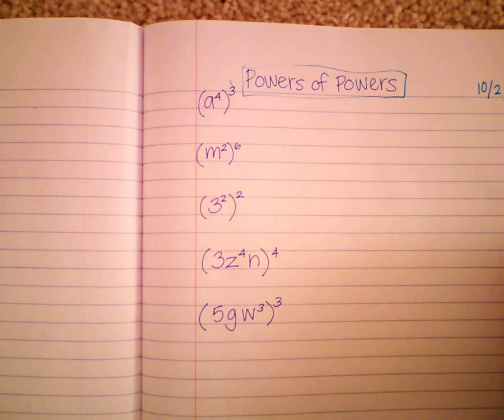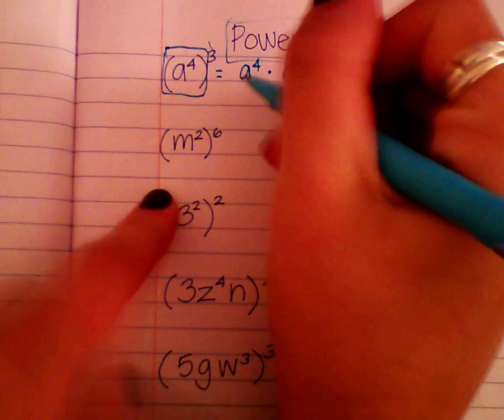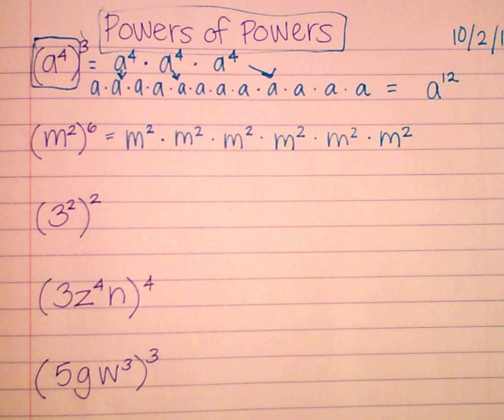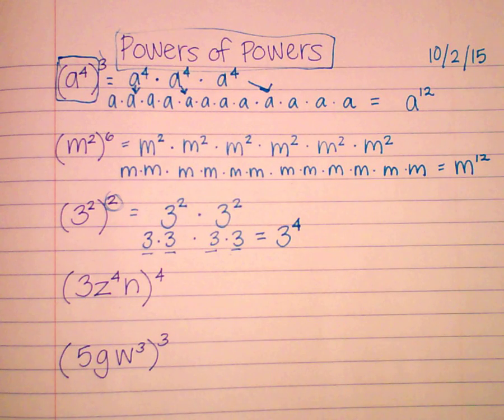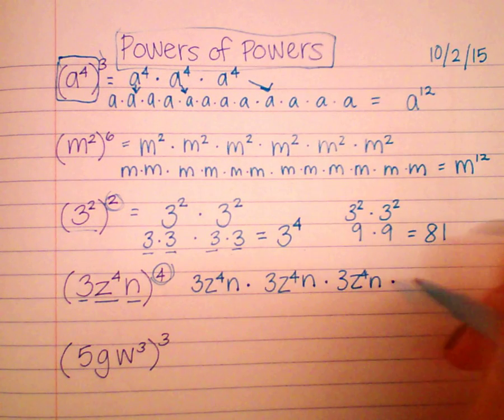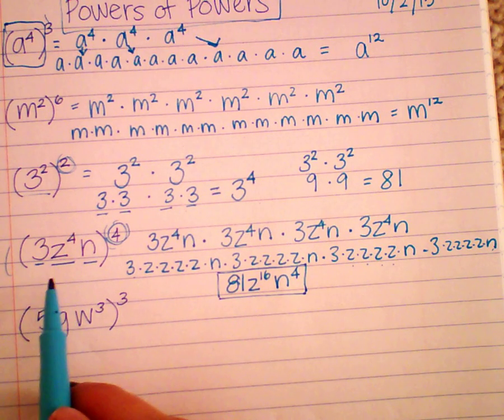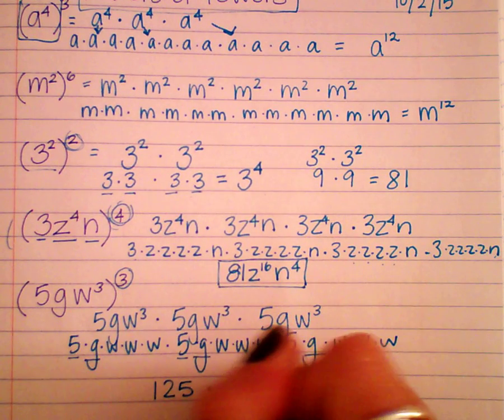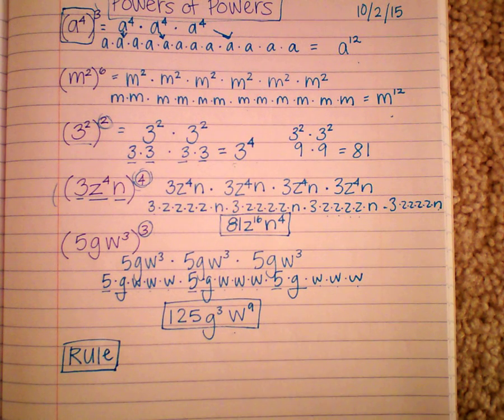powers of powers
This video is for you to take notes on in class on Friday, October 2.